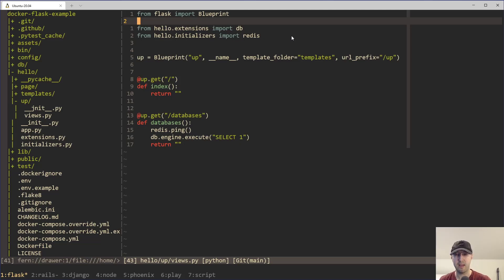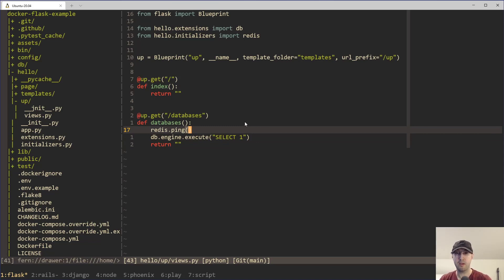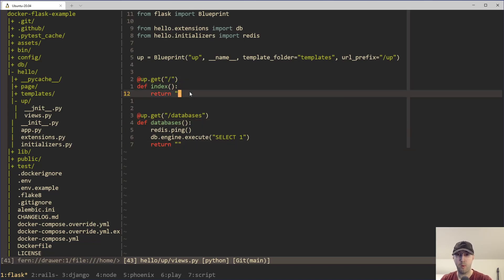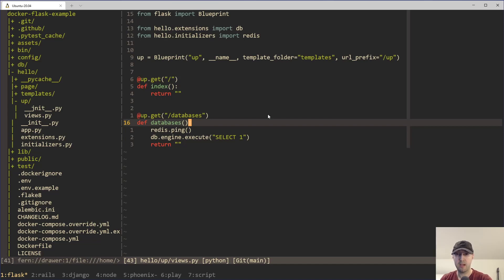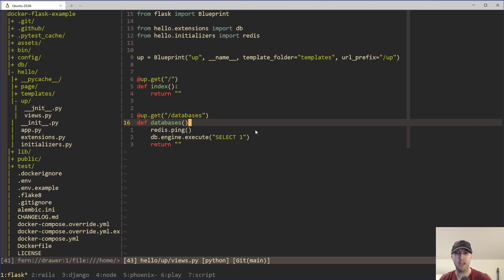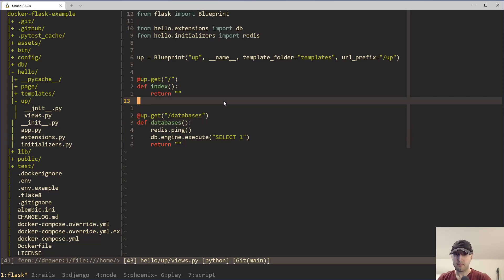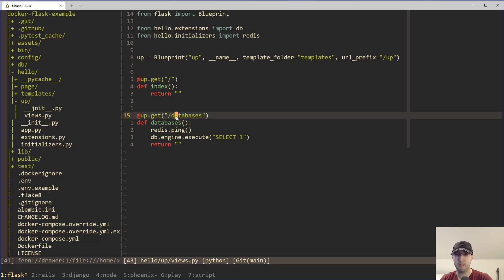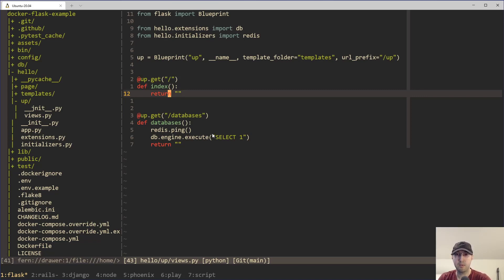Splitting out Web App Health Check URLs for Basic and Database Checks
This could help avoid app restart loops while still letting tools know your app is healthy.

TIMESTAMPS
0:00 -- Intro
0:28 -- How I had things set up a few years ago
1:13 -- This could lead to getting stuck in an app restart loop
2:29 -- Supplying 2 different health checks depending on what's monitoring it
3:32 -- Examples of how checking your DB in all types of health checks might be bad
5:11 -- Using the different health checks for different probes
6:47 -- All of the example Docker apps I created have been changed for this